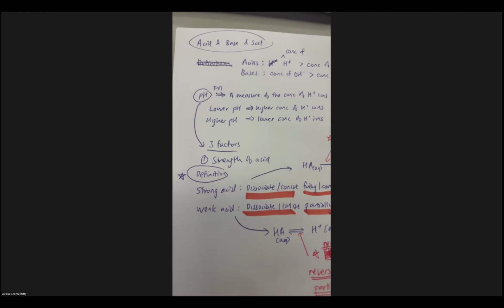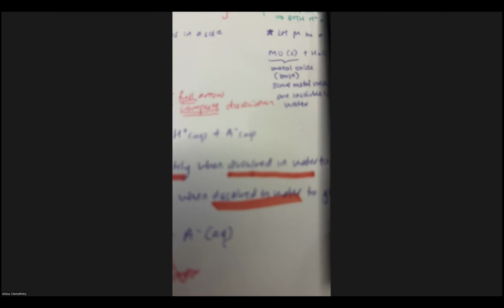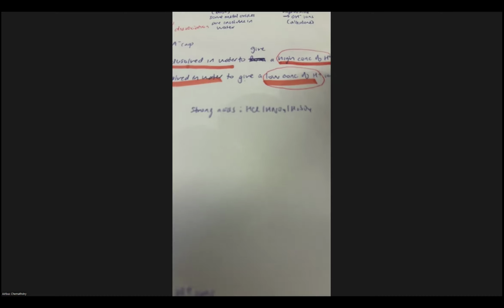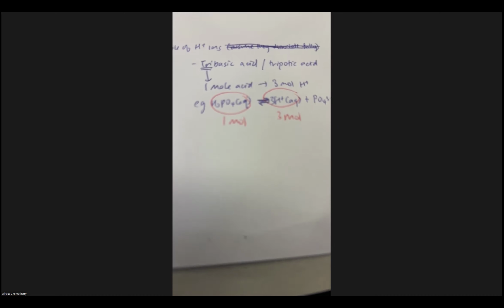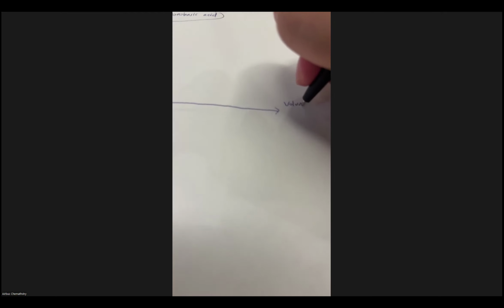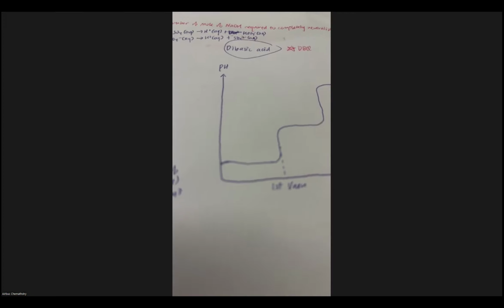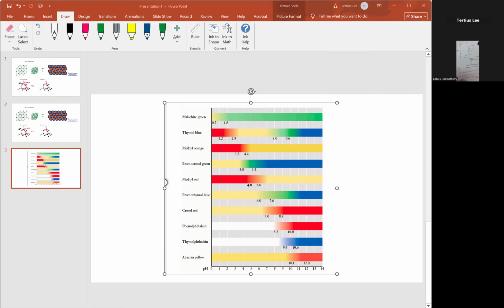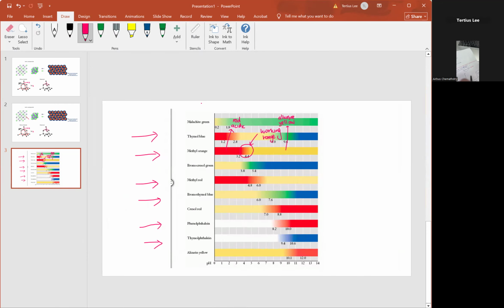OLevelChem 6092/5086 Acid Base Chemistry (pH factors + basicity of acid + DBQ advice)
- Misconceptions
- Factors affecting pH
- Basicity of acid and how to deduce
- pH curve and indicator
- DBQ advice for acid-base